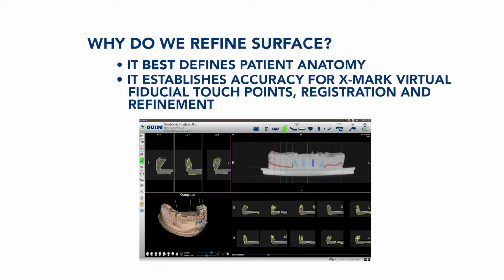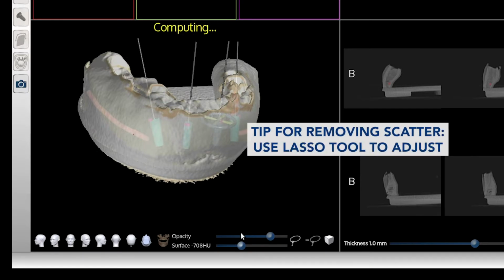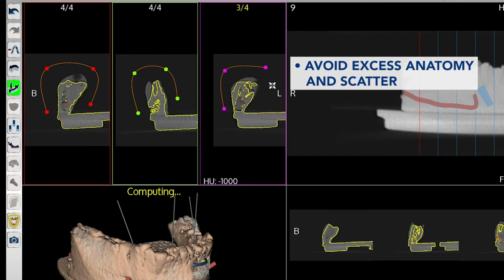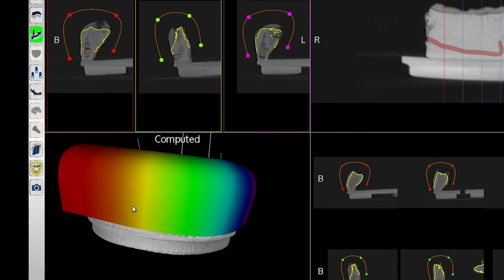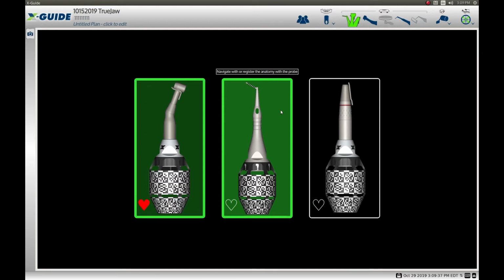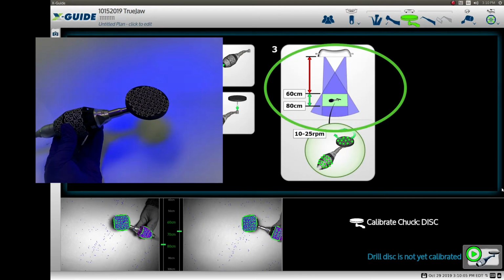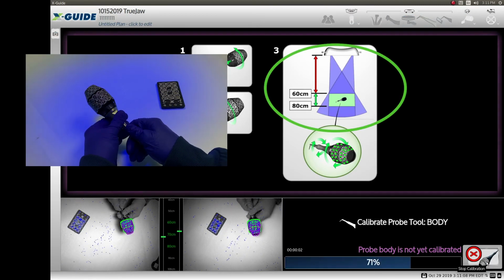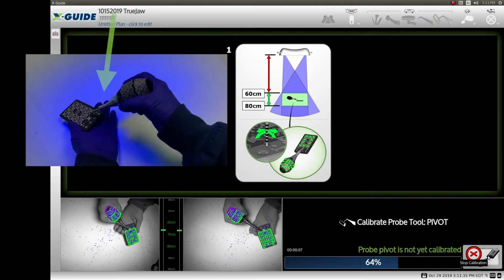X-Mark for Edentulous cases, Set Refinement & Calibrations